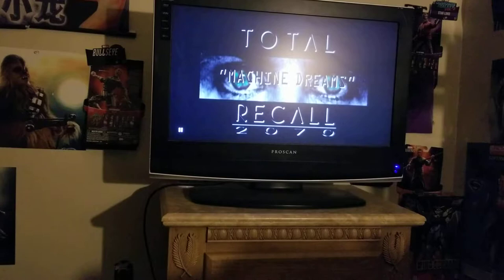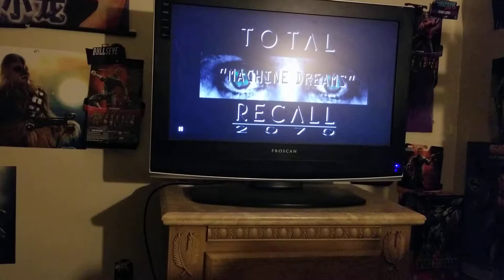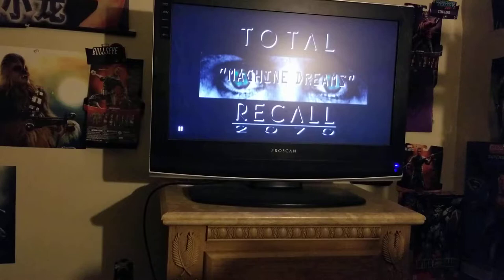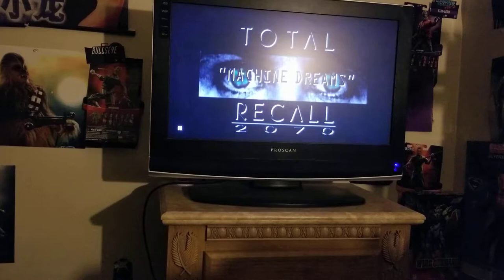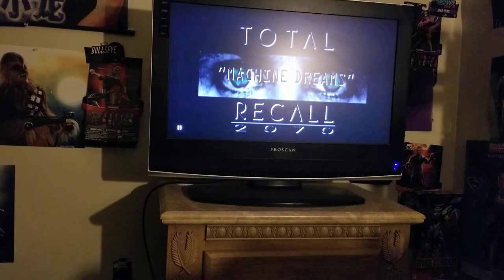TOTAL RECALL 2070 quick review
Summary:  In a dark, multi-cultural mega-city on Earth in 2070, David Hume, a smart dedicated human and Ian Farve, an advanced android of mysterious origins, are two detectives of Citizens Protection Bureau (CPB) who investigate crimes related to rogue or self-aware androids, advanced cyber technologies espionage and illegal genetic experiments conducted by a few powerful companies who literally rule the world.

Creator: Art Monterastelli
Stars: Michael Easton, Karl Pruner, Cynthia Preston,Thomas Kretschmann